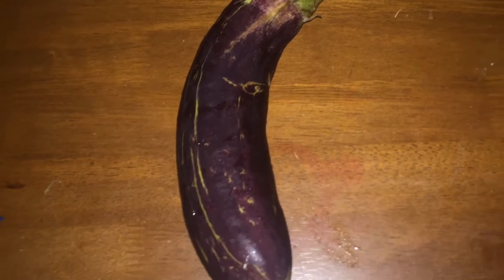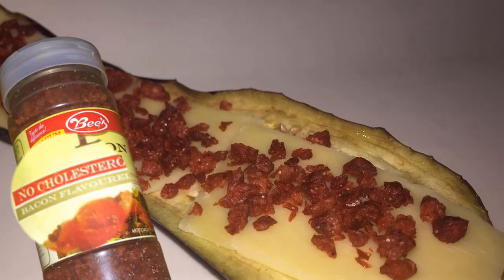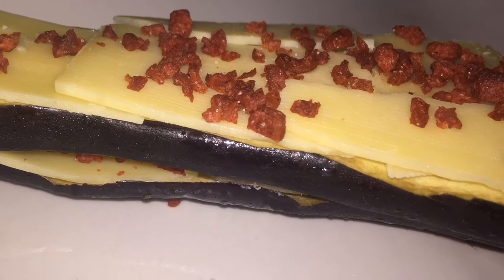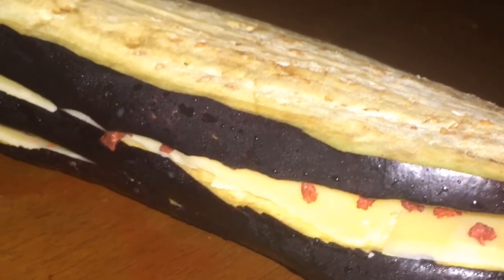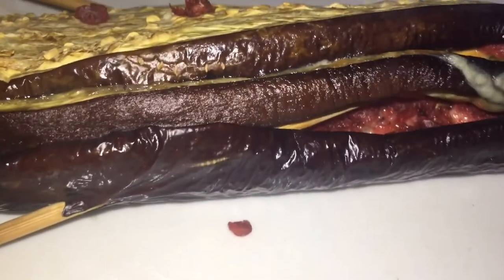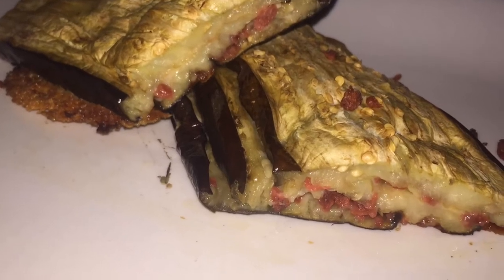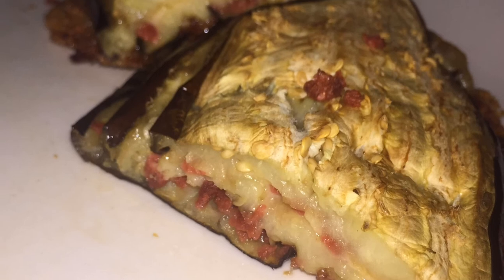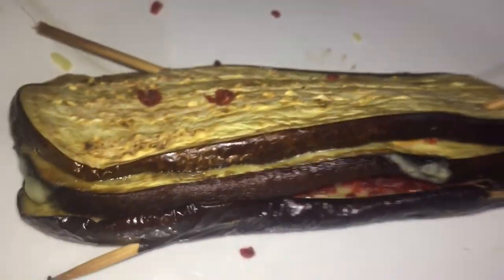Vegetarian Recipe |Baked Eggplant Soy Bacon & Cheese